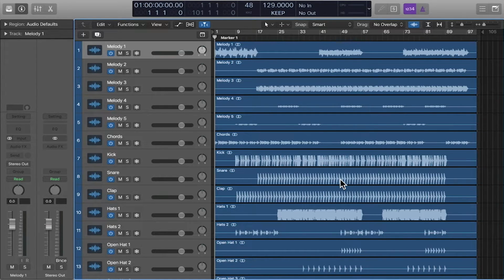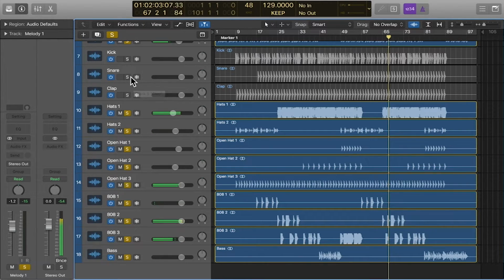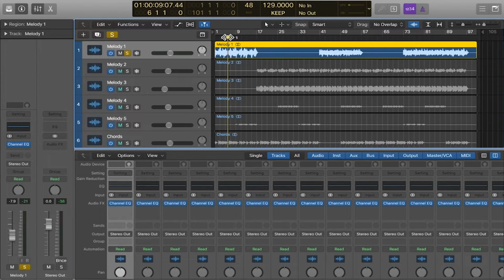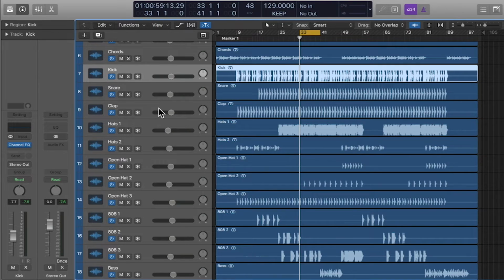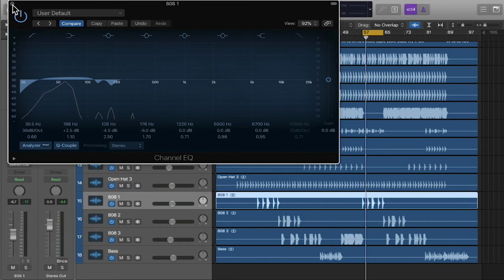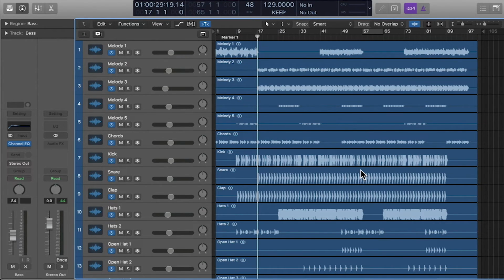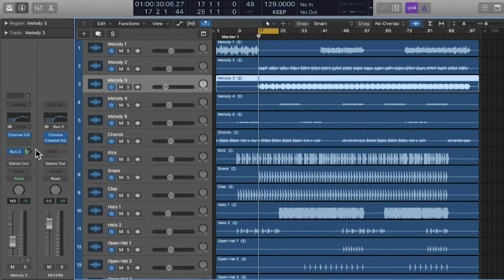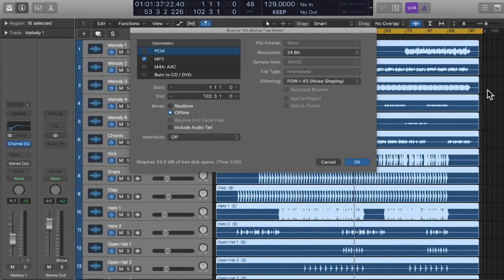How To Mix Beats 2019 | Mixing Hip Hop Beats | Logic Pro X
In this video, Highway goes over the essential ways to mix any beat. These techniques apply to all genres and DAWs.

Logic Pro X Tutorials
Logic Pro X Type Beat
Logic Pro X Hip Hop
Logic Pro X Making a Beat
Beat Making Tutorials
How To Mix
How To Mix Music
Mixing Music
Mixing Beats
Mixing Guide
Mixing Your Beats
How To Mix Beats
Beat Mixing Tutorial
Mixing Tutorials